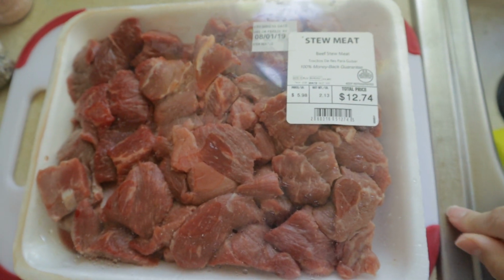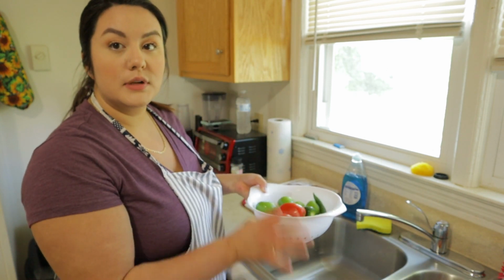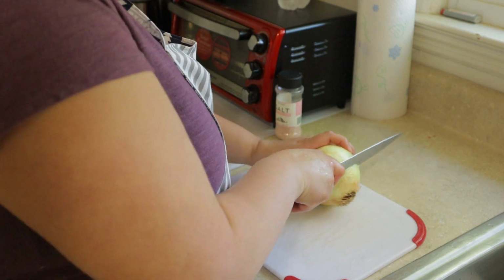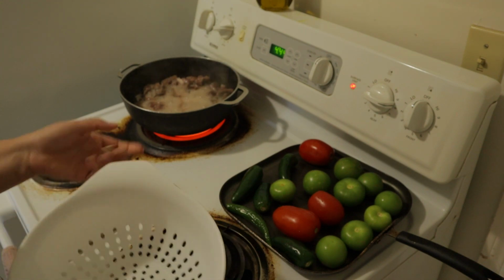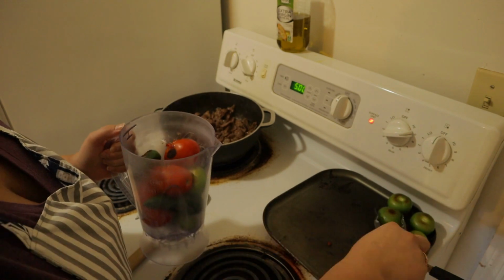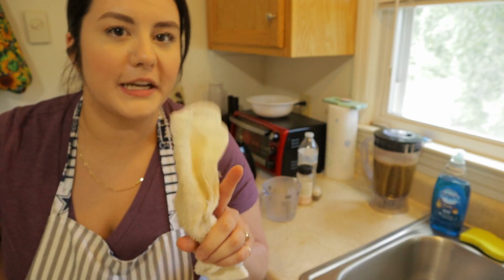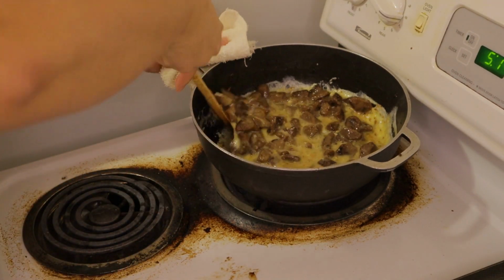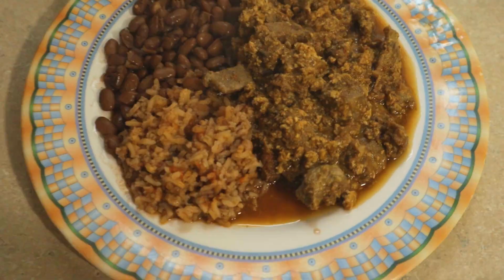Aporreado Recipe! | More Rissa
Making my favorite dish - aporreado
COMMENT letting me know what you want to see next.

About me:
I'm twenty six years old, originally from Florida.  Traveling with my boyfriend for his work. I'm new to youtube as of July 2019. I just enjoy filming and editing videos.

Created with Movavi Video Editor Plus